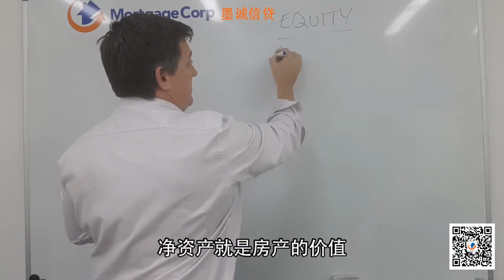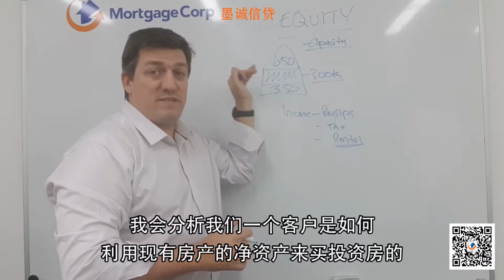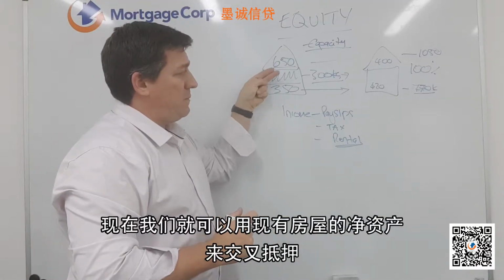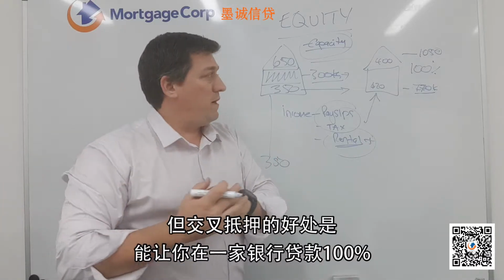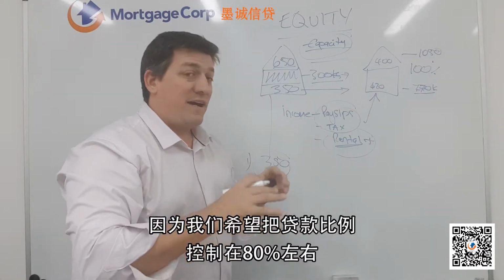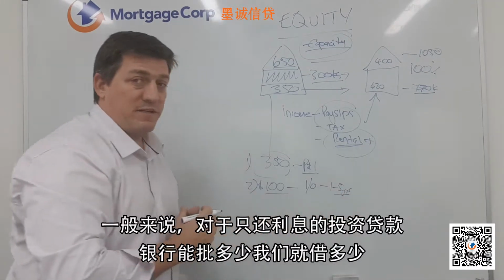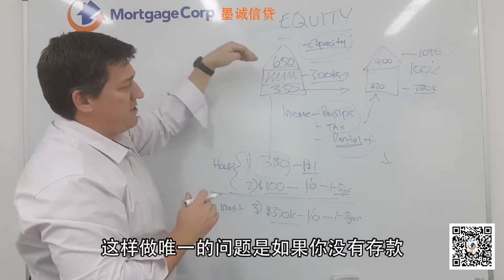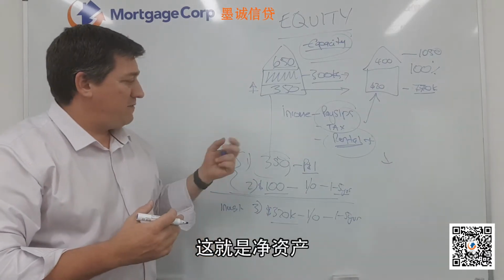How To Use Equity To Buy Investment Properties Borrowing 105% 如何利用房屋净资产买投资房－贷款105%！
如何利用用房屋净资产买投资房－贷款105%！How To Use Equity To Buy Investment Properties
We get a lot of clients that ring up and say, “I have a $1,000,000 property, I don’t owe any money and I want to take out just $200 grand to go buy an investment property or some shares.
很多客户跟我们打电话说，“我有一套价值$100万的房子，我不欠一分钱，我想从中取出$20万来买投资房或股票。”
Check out this video in which I use examples to explain how to use equity to buy investment properties, use equity in your existing properties to borrow 100% (actually 105% including stamp duty and other costs) to buy investment properties.

在这个视频里，我用实例来解释如何利用房屋净资产买投资房, 贷款100%（包括印花税和其他费用其实是105%)！

Over time, properties have the potential to go up in value and create more equity, which enables us to buy more investments.
长远来说，房产是会增值的。这样我们就会有更多的净资产，帮我们买更多的投资房，良性循环!

有疑问？想知道如何购买更多投资房？访问网址
免费贷款咨询热线：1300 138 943